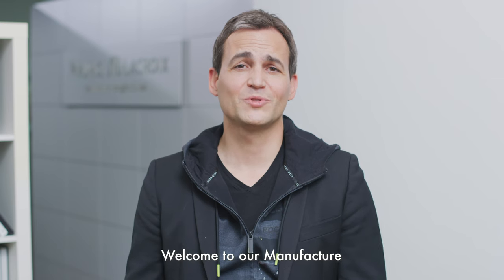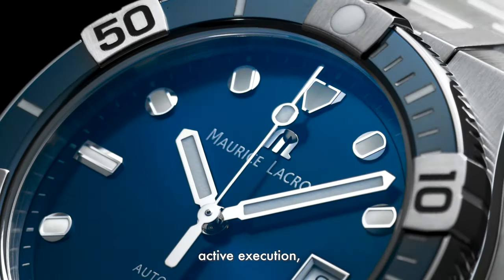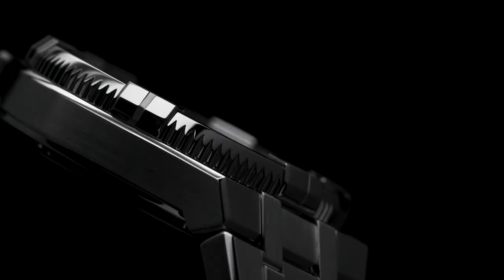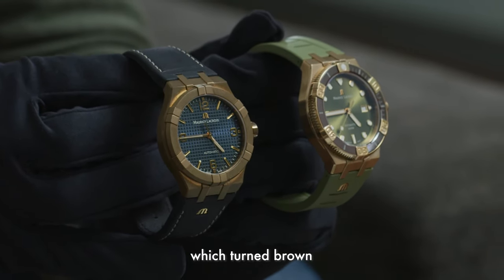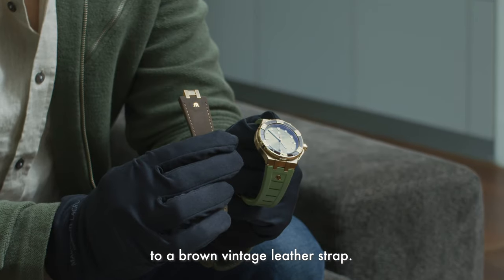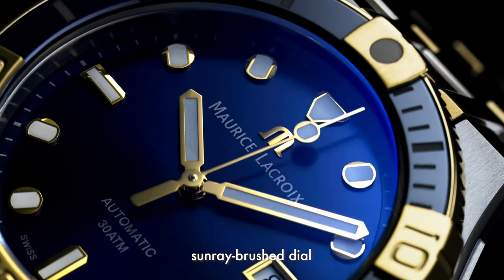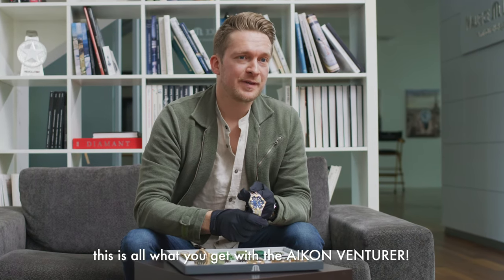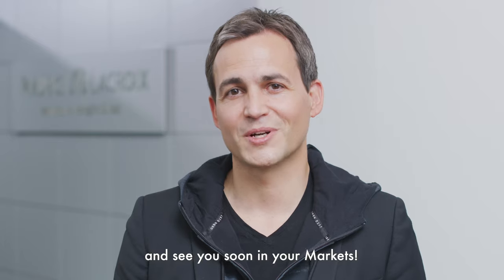DIGITAL LAUNCH OF THE 2020 NEW AIKON VENTURER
THE TWO NEW FACES OF THE URBAN ADVENTURER

Always in movement, the AIKON Venturer collection has been expanded with two new models, created with a common base but radically different aesthetics.

The bronze and brown ceramic version is bold and modern. The gold and steel model with the anchor blue dial is sporty yet chic.

Watches with fashionable colour codes, destined for the city, a world that is experienced in many different ways, just like Venturer.